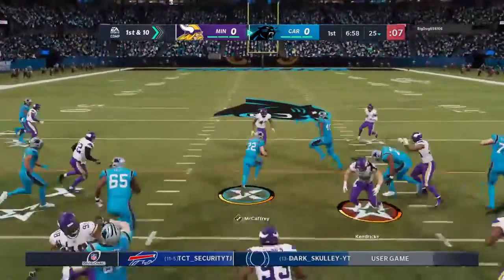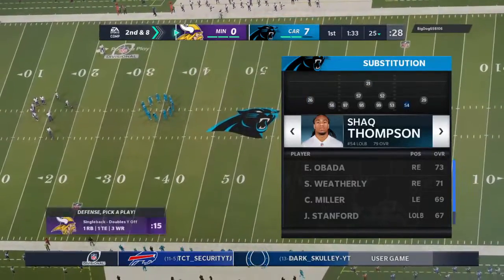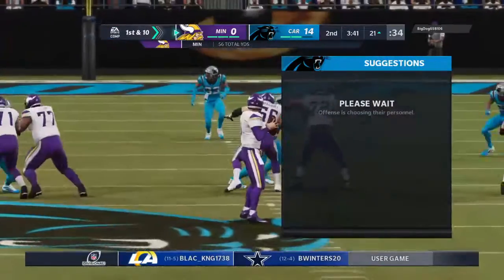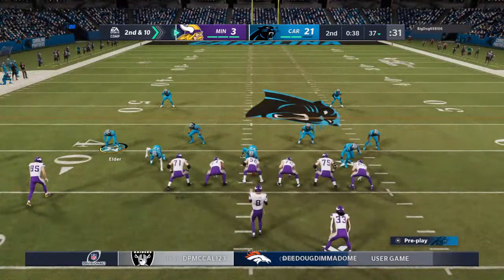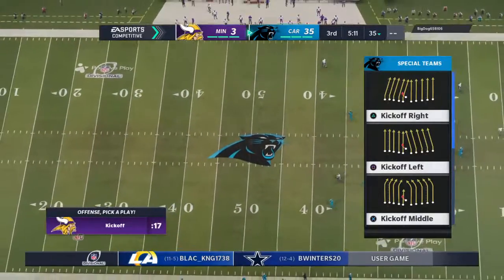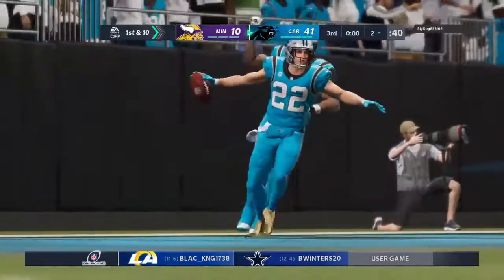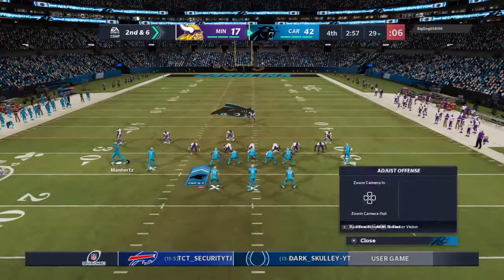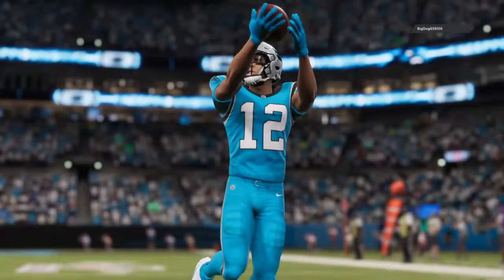Vikes vs panthers